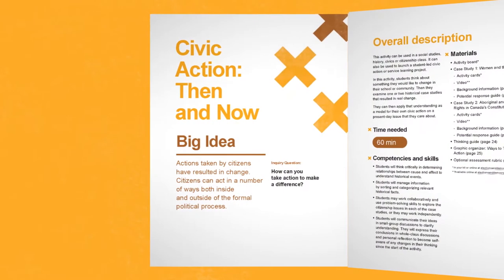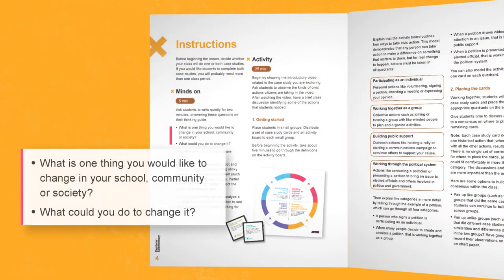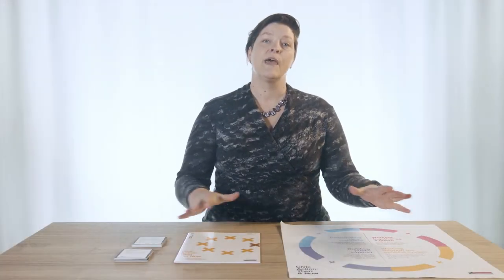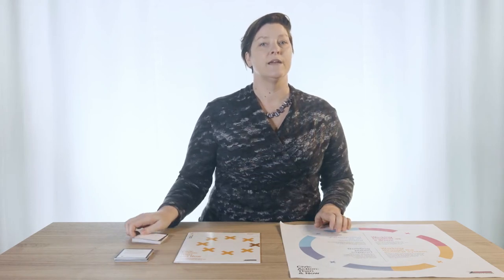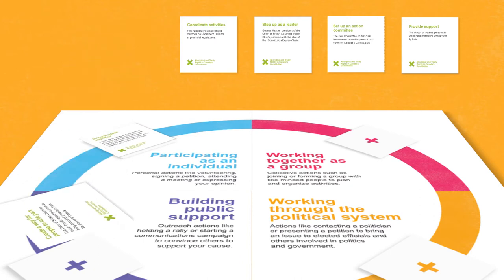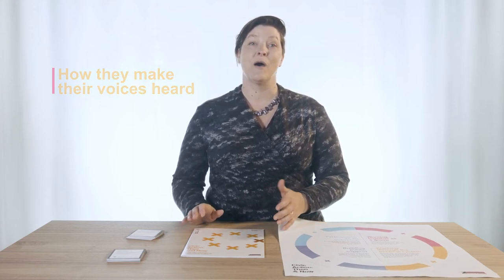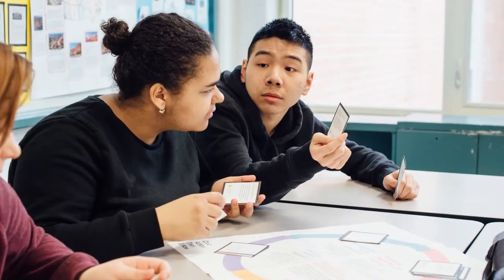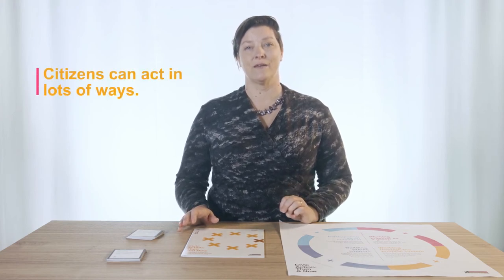Teaching “Civic Action: Then and Now”